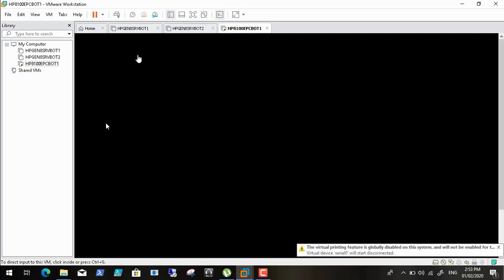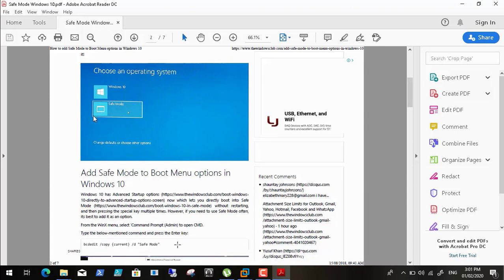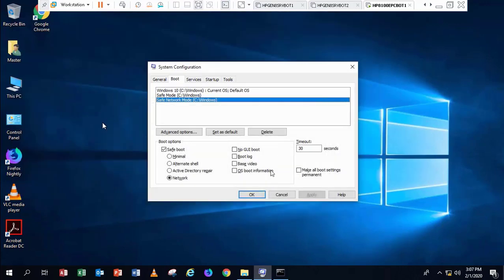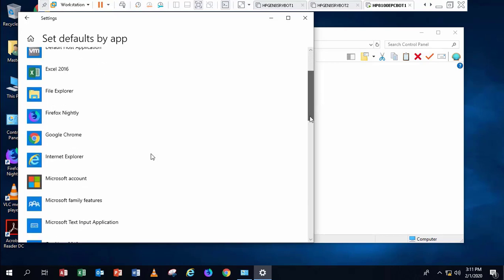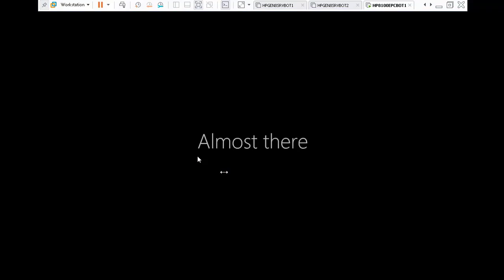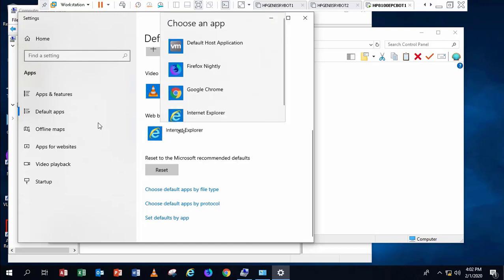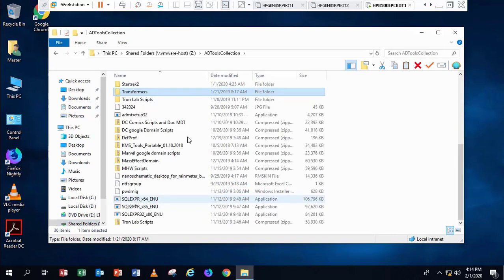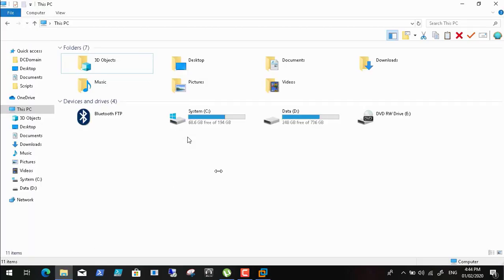Create VM as a workstation Master Image with all Tweaks to join the Domain & clone (English part 2)